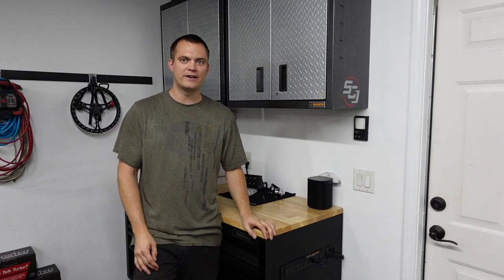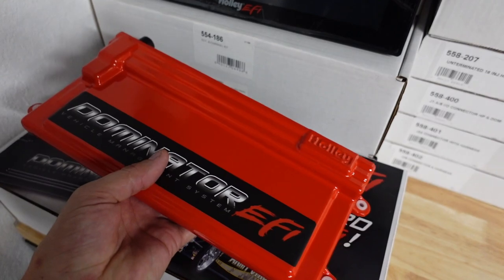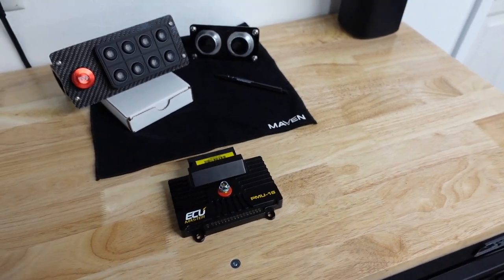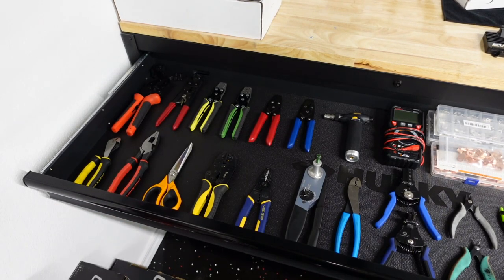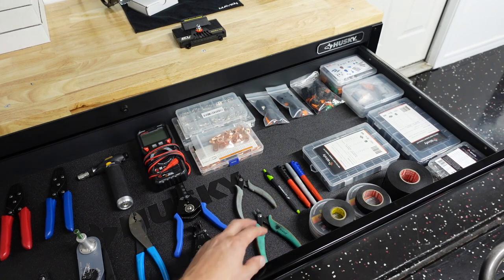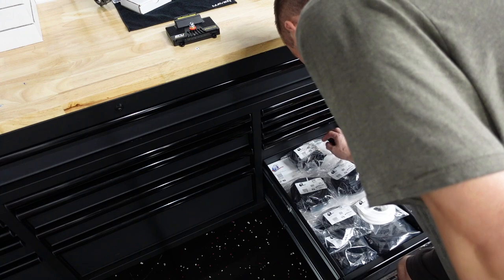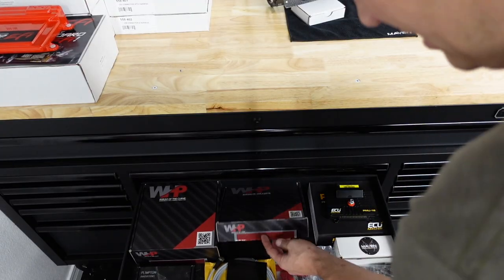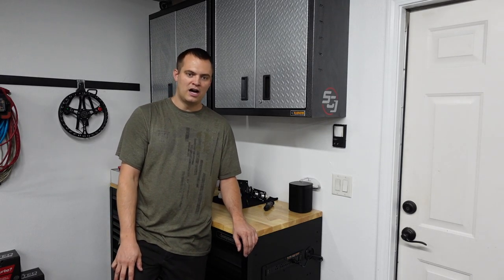Wiring A StreetCar - Part 1 - NEW TOOLBOX TOUR! Everything needed to wire a Race Car with Holley!!!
A brand new series is starting here! Wiring a street car with Holley and ECU Master PDM. This first episode covers all the tools, equipment and supplies that you may need to wire a car as well as what parts I have picked out for my build!

Follow along as I wire my new car from the ground up!

Future projects will include fab work and welding, general welder setup and tutorials, chassis work, weight reduction, suspension plotting and setup, wiring, tuning, boost controller setup, power management, racing videos, ice cream cruises, etc.